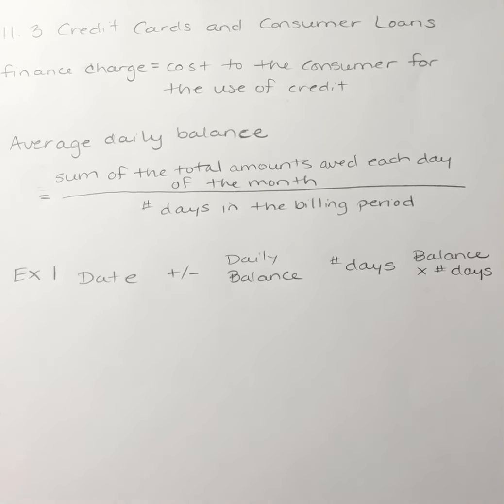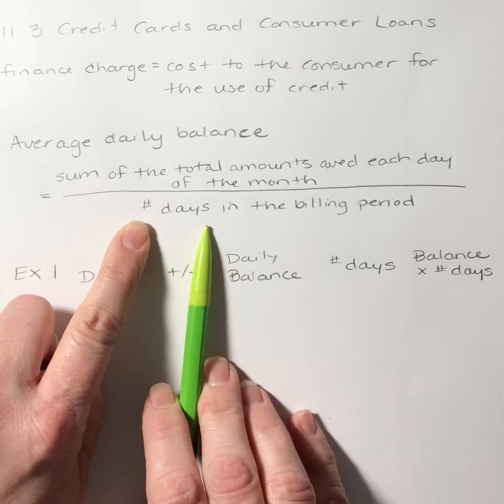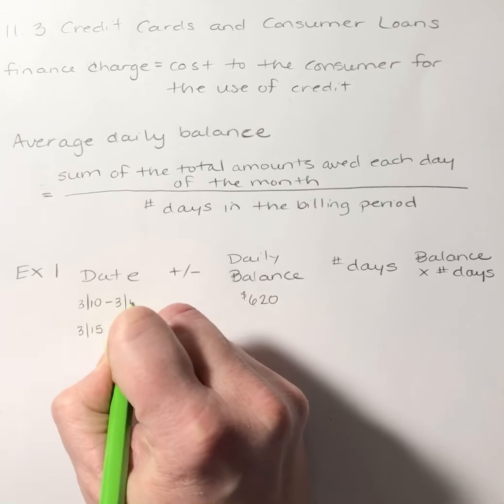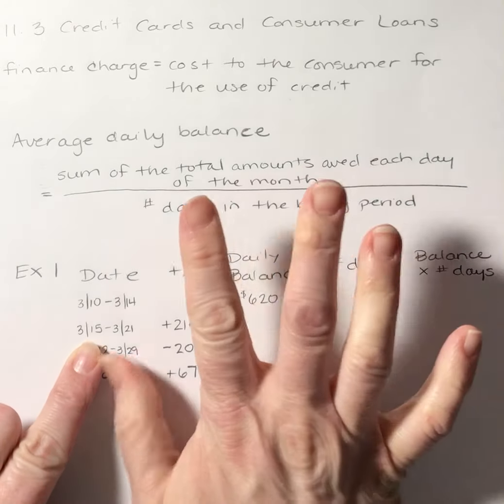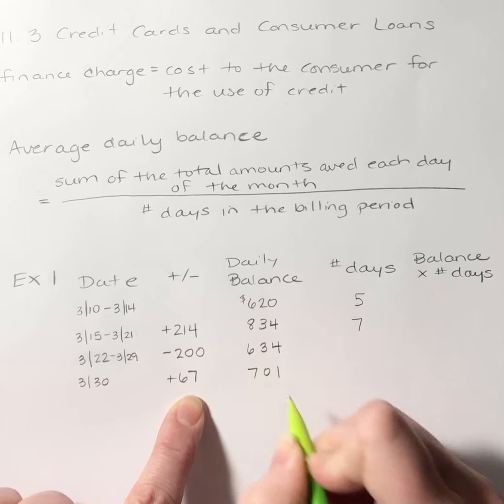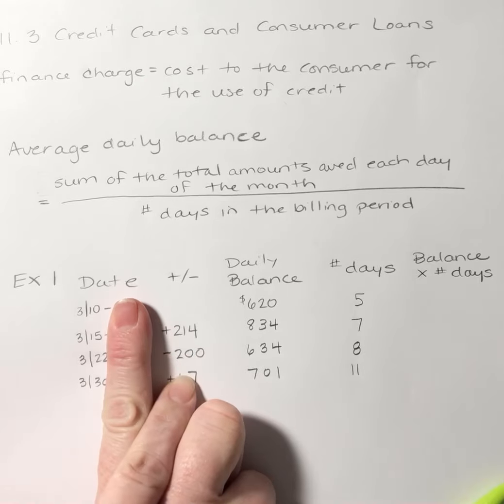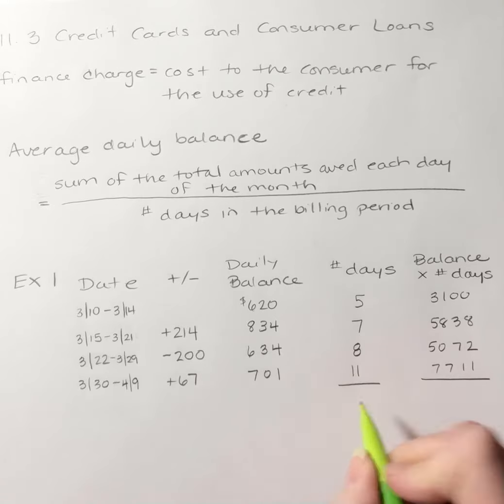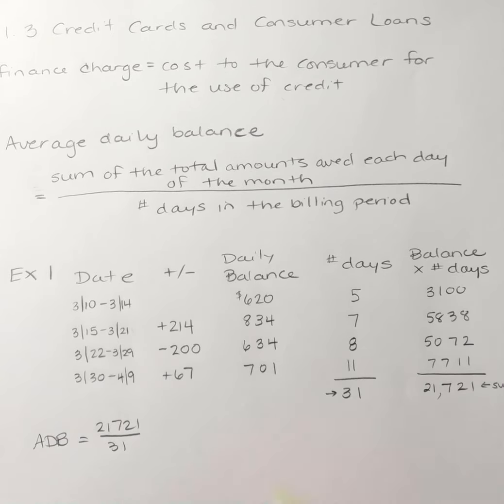11.3 Credit Cards and Consumer Loans Part 1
BHS Math Analysis: 11.3 Credit Cards and Consumer Loans Ex 1